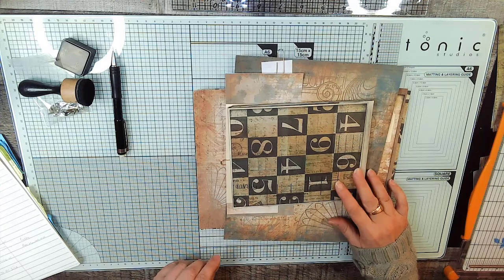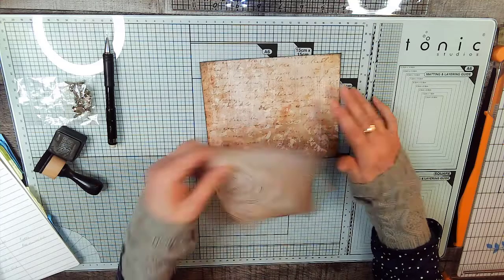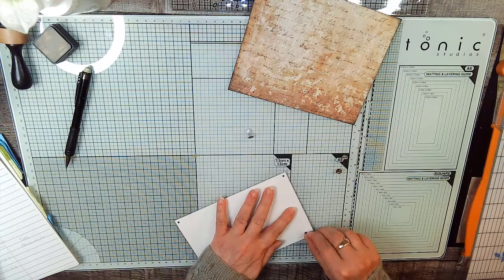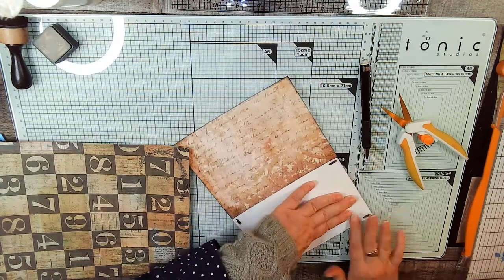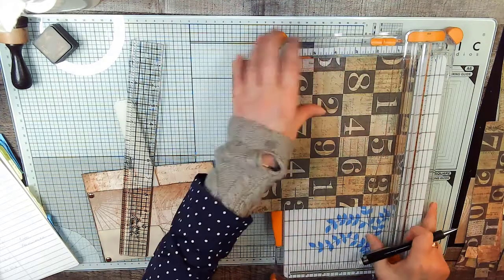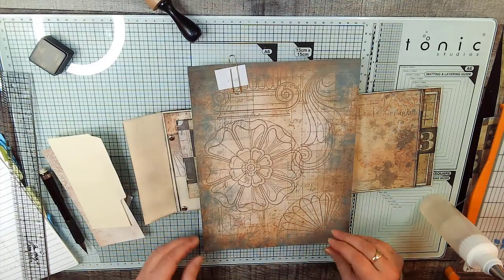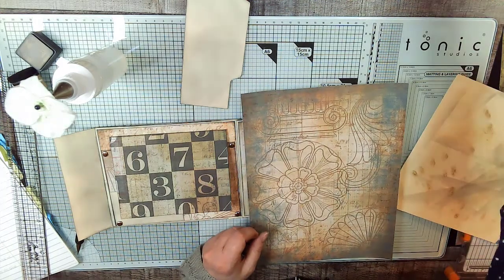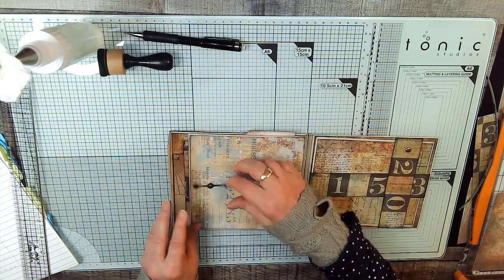Industrial Grunge Video 6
Have some fun with me making this manila folder journal. See if you can count all of the flips, flaps, and pages in this grungy little book! A "One Folder Wonder"! Get a complimentary step-by-step PDF for this project!

Special Link: Taylor Made Journals

Complimentary PDFs of most of my 300+ videos and video series with step-by-step instructions are available only at the Sweet Pea Papers Facebook Group
PLUS, in the group, you can promote your YouTube channels anytime and Etsy stores on Wednesdays. Get freebies, Saturday Surprises, and more!

Make a small donation and help buy materials for more free videos.

DM Designs USA:

Lisa's Paper Lace and Bling:

--- Other Links ---
Items I use in most of my videos:
Neenah 65lb Astrobrights (Black)
Special:
Mixed media hardcover notebook like Mr. Black in the septemberdaily2021 project